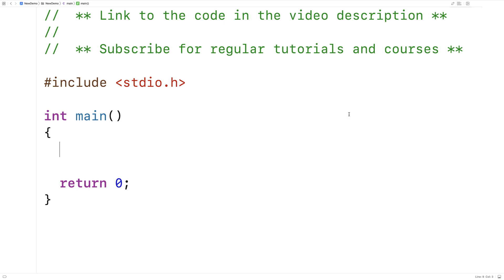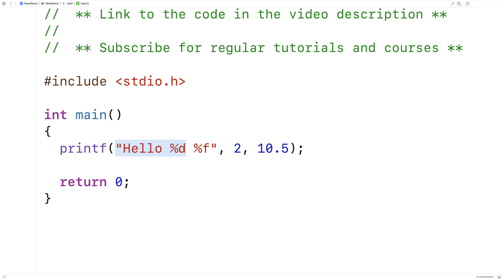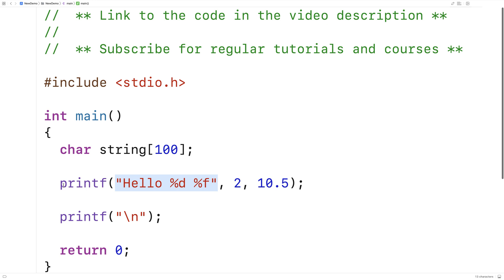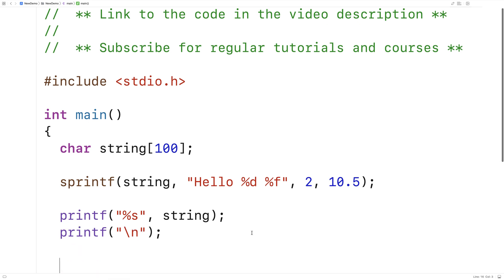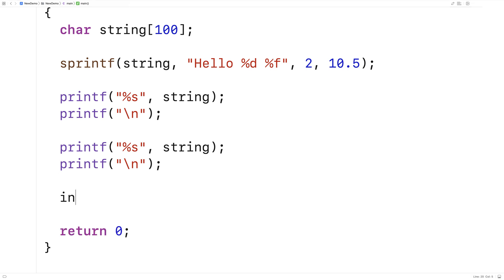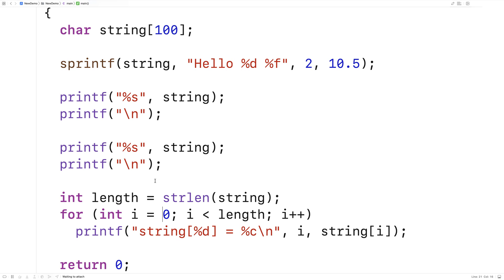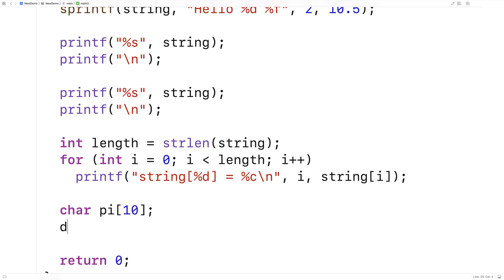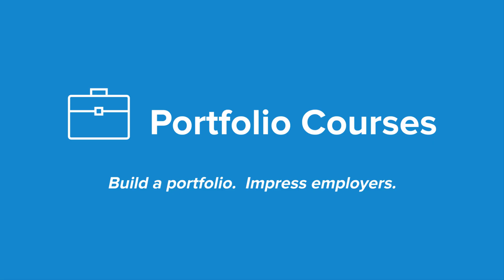sprintf() Function | C Programming Tutorial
How to use the sprintf function in C to create a string and store it to a character array, including how to convert a double, float or int to a string with sprintf.  Source code to build a portfolio that will impress employers!